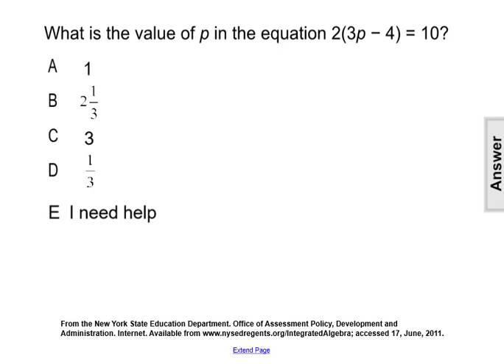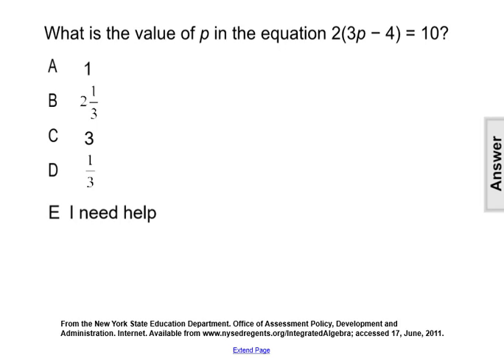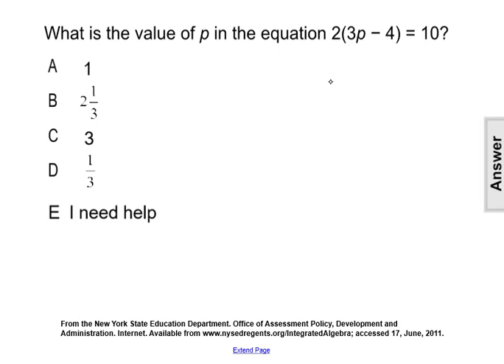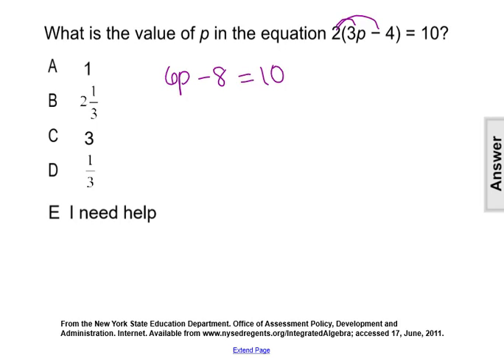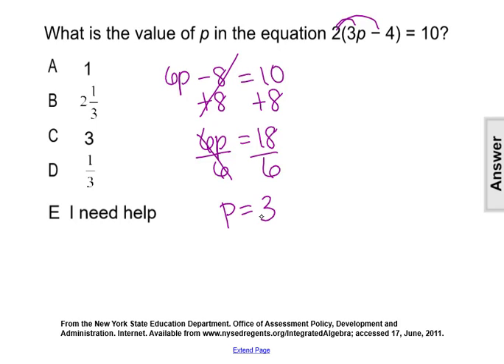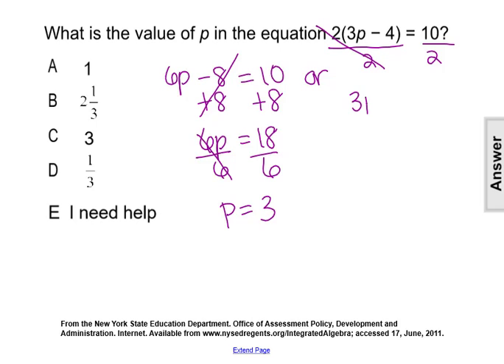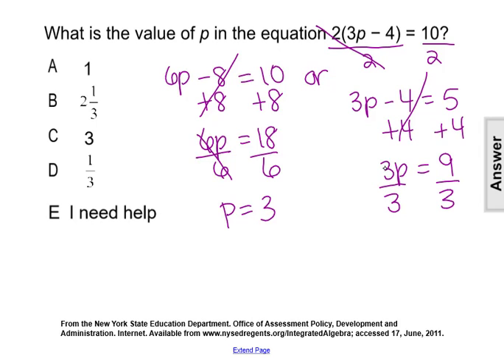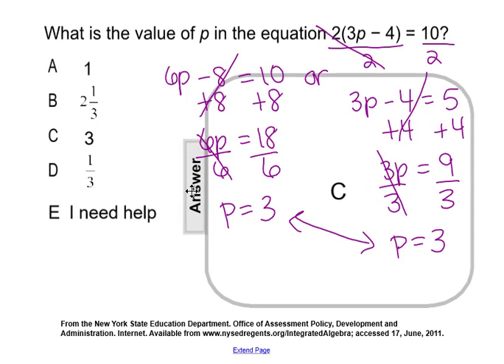G8Math Solving Equations FA Question 38